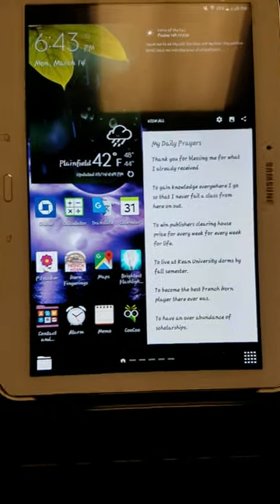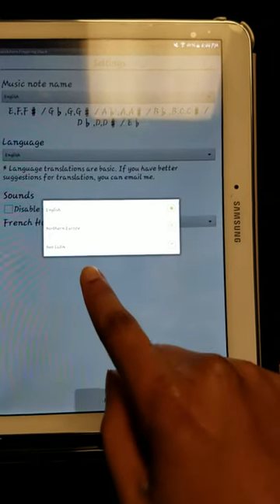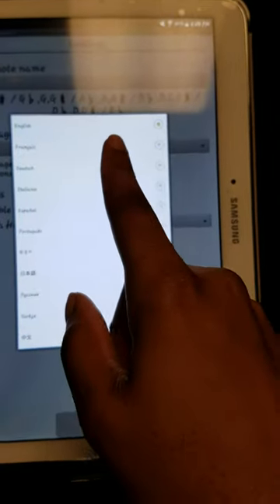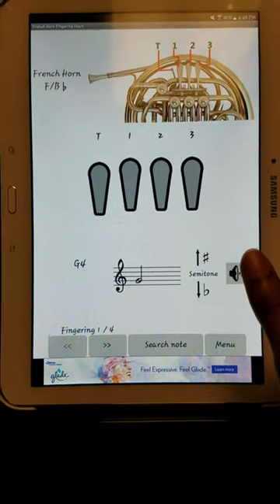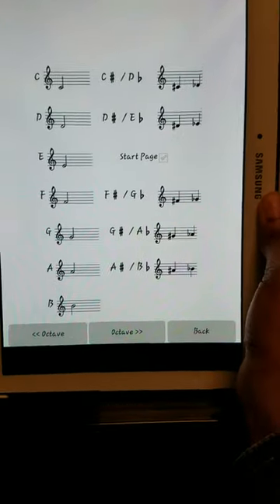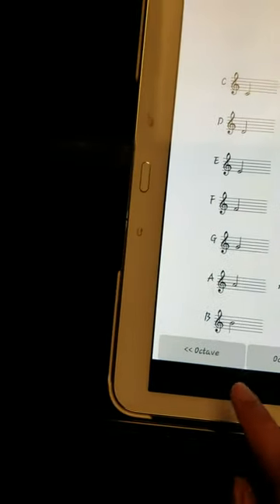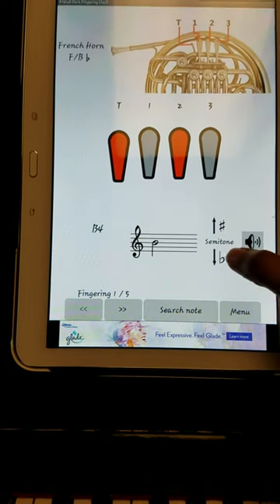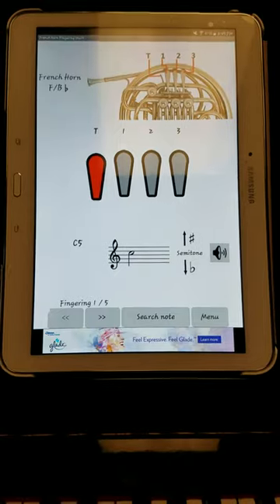Introducing The French Horn Fingering App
Someone once told me that if I'm struggling with fingerings and pitches that I can use this app to help guide me and they were right. This app can be found at any Google store and I recommend this to everyone who is still struggling and to spread the word to get our young people started. The technology is out there and it is up to us weather we want to use it or not.